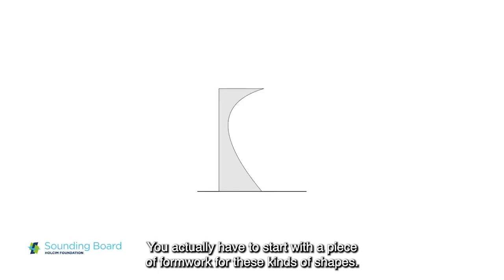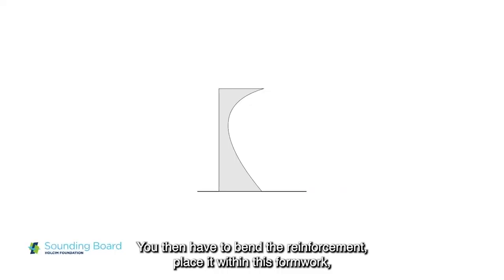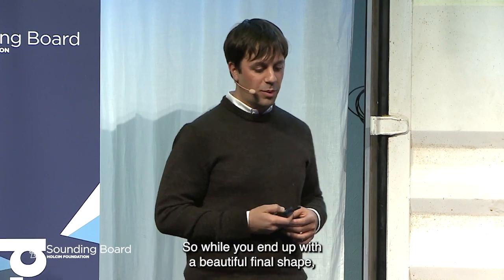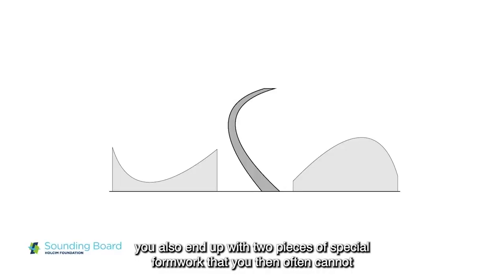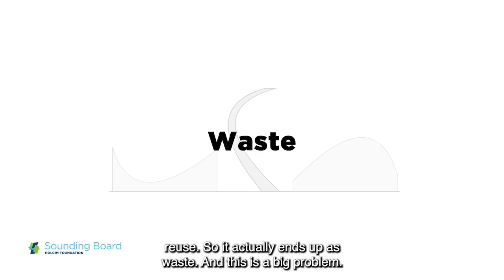Digital rebar: An opportunity for material-efficient construction - Ammar Mirjan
Sounding Board, March 7, 2023 - Zurich, Switzerland

Ammar Mirjan is co-founder of MESH, a construction technology startup creating robotic rebar solutions for the AEC industry.
Expressive forms in concrete establish unique architectural expressions and foster highly material-efficient structures by placing building materials where needed. Producing such tailormade freeform elements requires resource-intensive and costly formwork that can often only be used once and ends up as construction waste.

The MESH Technology makes it possible to produce complex and curved reinforcement cages through an automated prefabrication process. The 3D steel-mesh structure created this way serves as both formwork and reinforcement and can be filled by a specific concrete mix without conventional formwork. As a result, significant amounts of building materials can be saved.
MESH is an ETH Zurich spin-off company founded in 2022 by Ammar and Mattis Koh.

The Holcim Foundation Sounding Board enables built environment innovators to explore their ideas with industry-leading peers. The new format event provides start-ups, academics, researchers, and architects with an agile platform to receive peer feedback on their novel ideas that challenge conventional building practices.